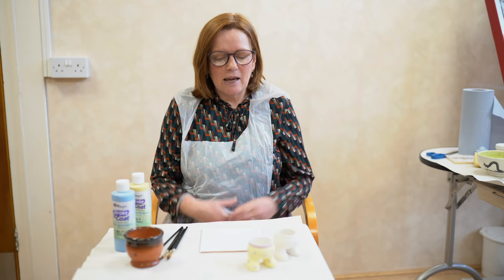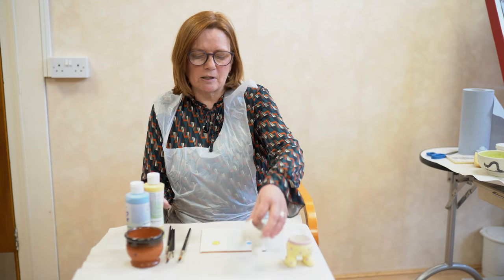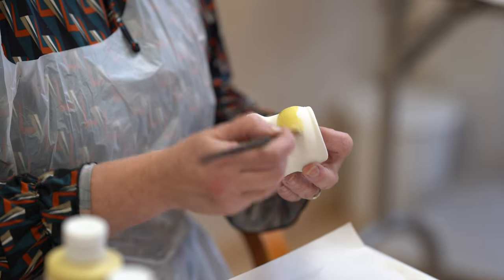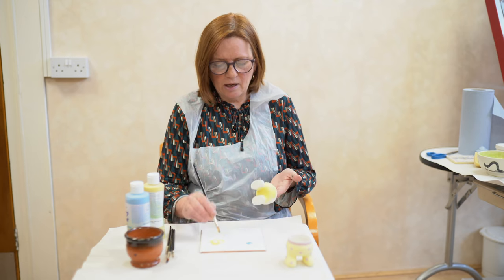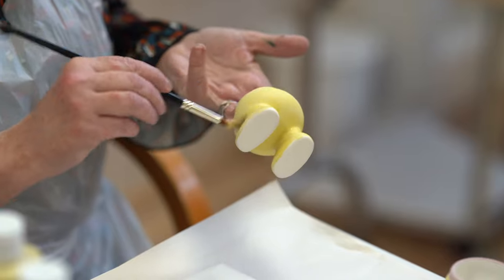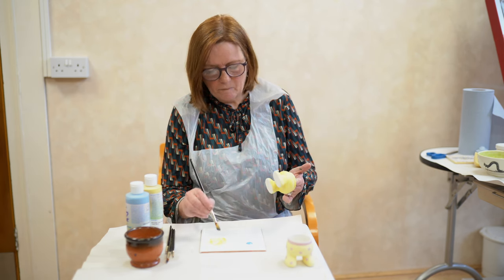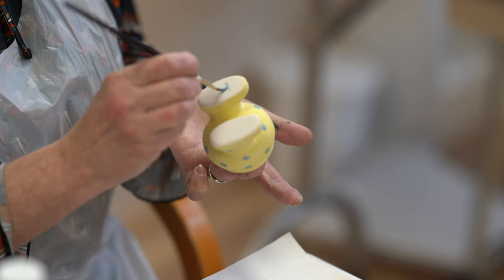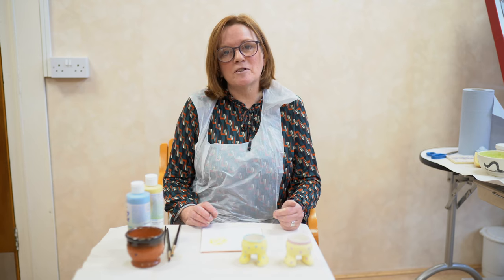Painting techniques on ceramics bisque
Follow Tracey as she shows you a range of different painting techniques to apply to Ceramic bisques.